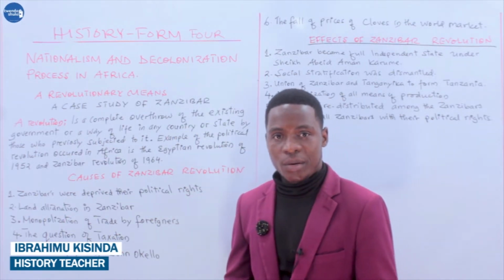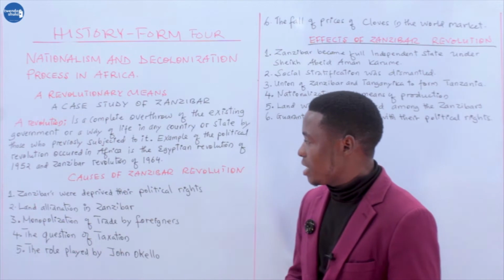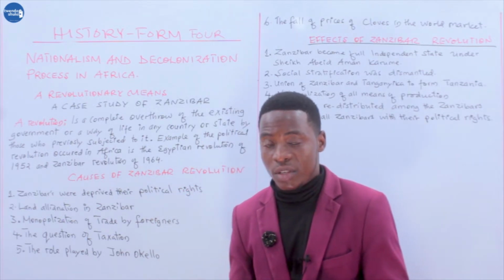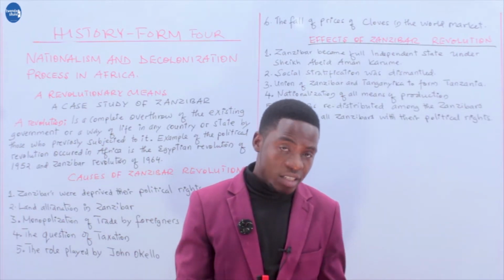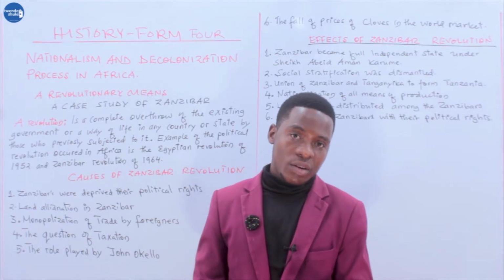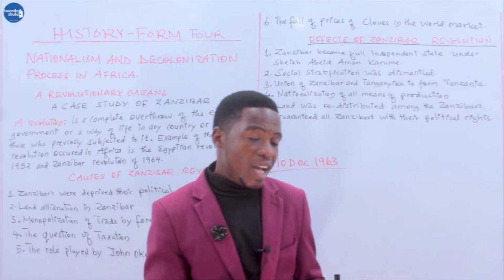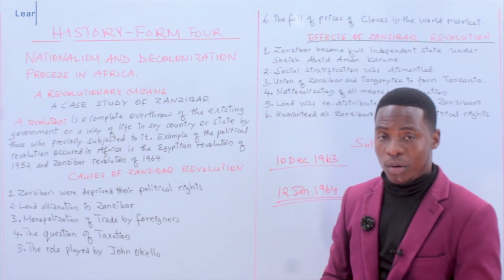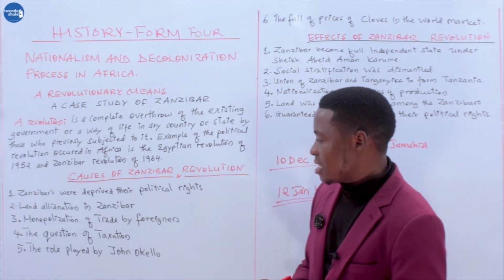A REVOLUTION MEANS